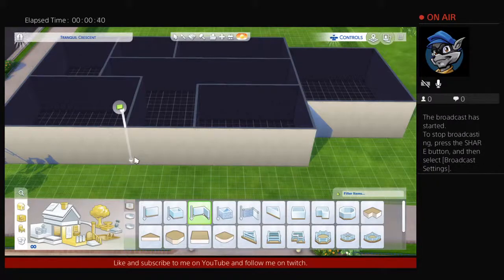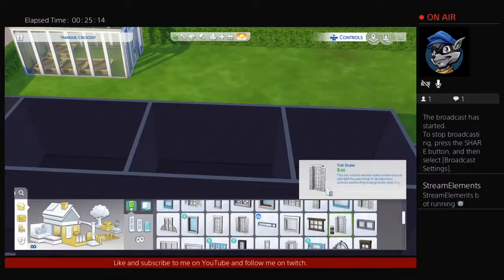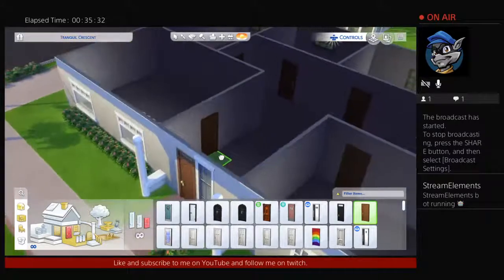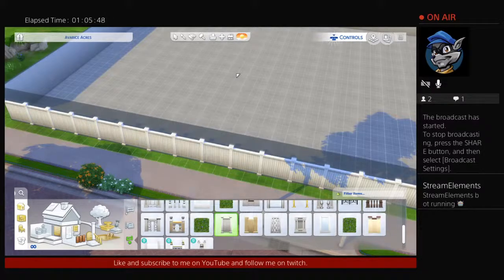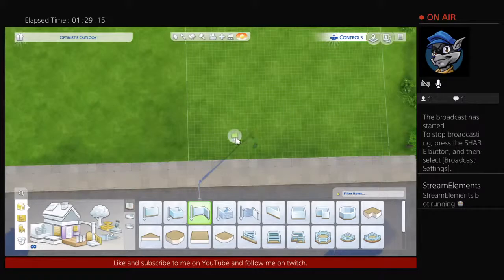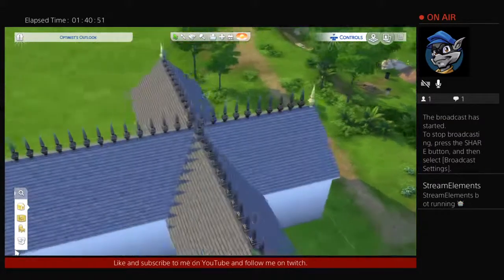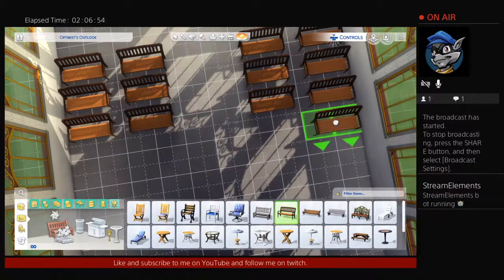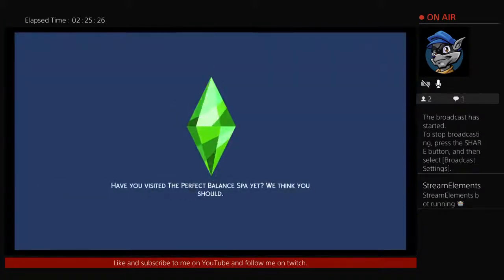Building the neighborhood part 2 - The Sims 4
Due to new changes on YouTube, I have to declare that my channel is NOT suitable for children as foul language is present.

Greeting my recruits, My name is Immortalrich and I am here to entertain you in some of the best livestreams and recordings that I can give. if your interested in seeing what like the videos and click subscribe and click on that bell icon to get notifications to let you know when i'm up live.

any donations is appreciated and helps go towards making better streams and videos.

I do have some rules when it comes to my streams Break any of these rules and I have no problem stopping my stream to ban you. ( YOU HAVE BEING WARNED)

NO BULLYING

NO RACISM

NO SEXISM

NO PROMOTING OTHER STREAMS

NO TROLLS

DON'T TRY TO FIGHT MY MODS (THEY WILL FIGHT BACK)